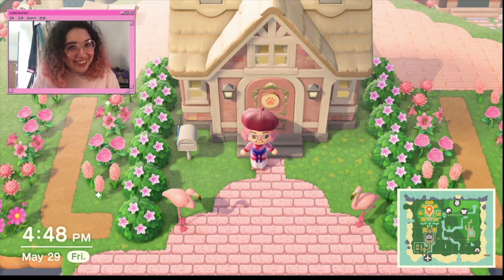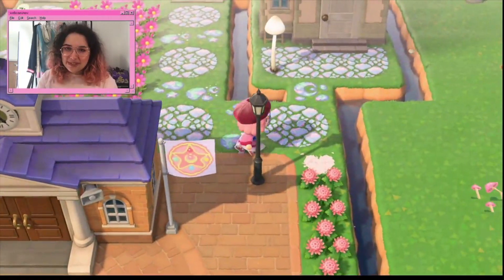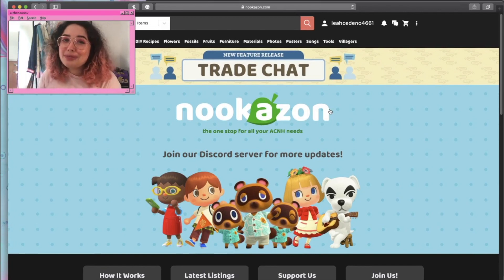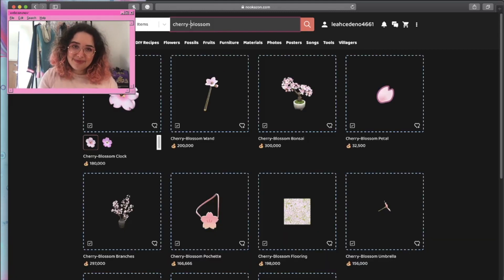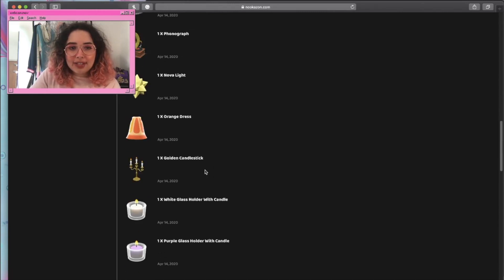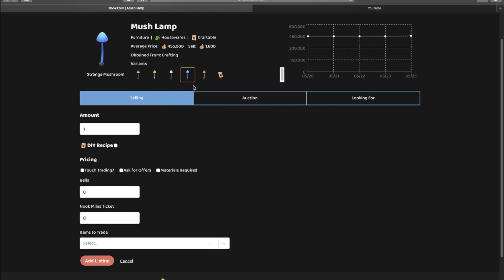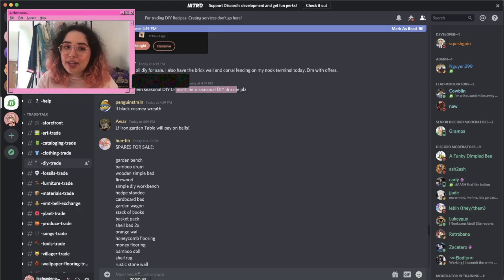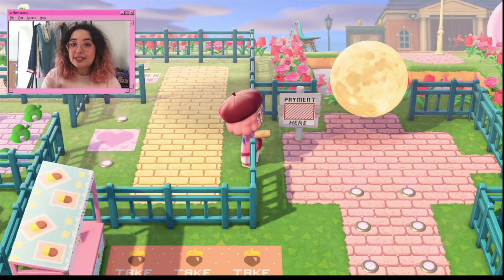BEGINNERS GUIDE TO NOOKAZON: GET WHAT YOU WANT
Help me achieve my goal by joining my channel! 935% 6.55K/700 Joined.

Turnip Exchange (for creating queues for people to visit your island)

my mic decided not to record audio so my apologies for the echo 🥴